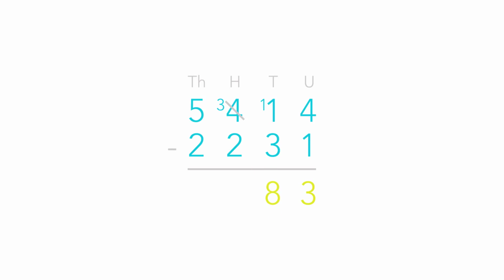Subtraction Using Borrowing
Our first tutorial video! Tutor Ali explains how the method behind 'Subtraction with borrowing'